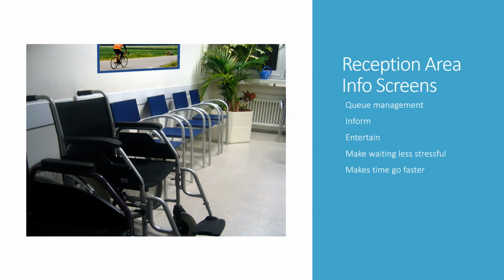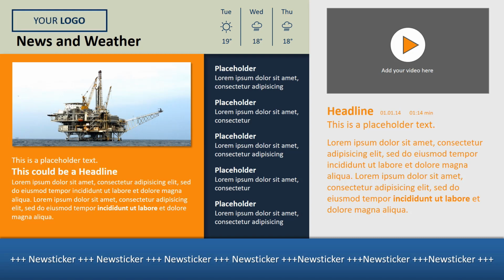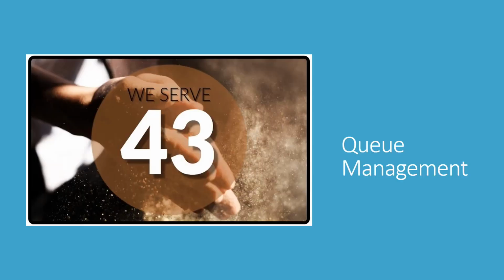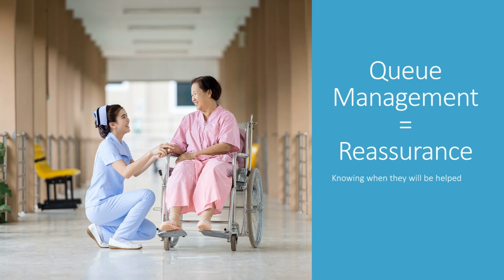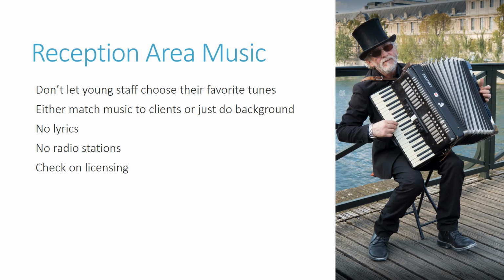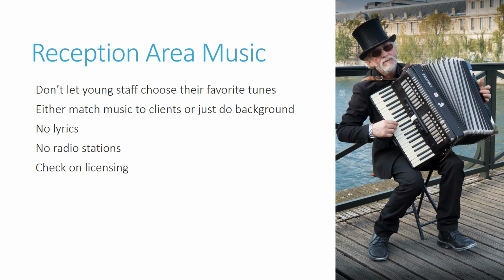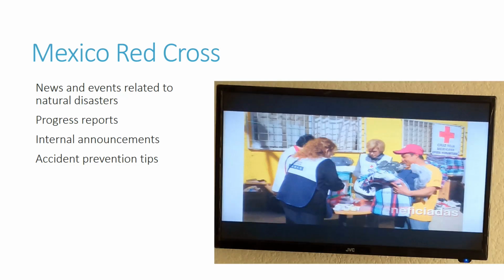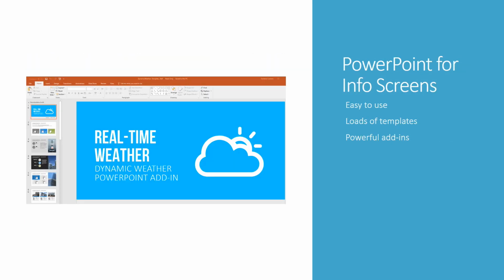Reception Area Comfort Tips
Tips for making your reception area more comfortable for your clients.

Good for health clinics, banks, offices, anywhere where you have a waiting room or reception area.